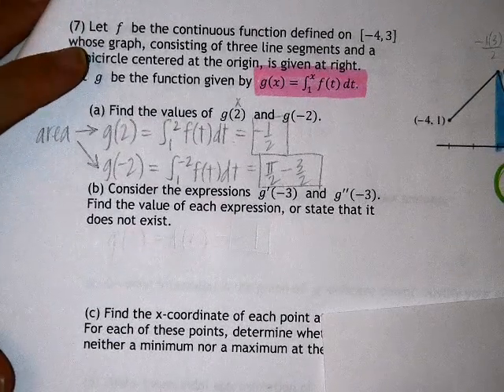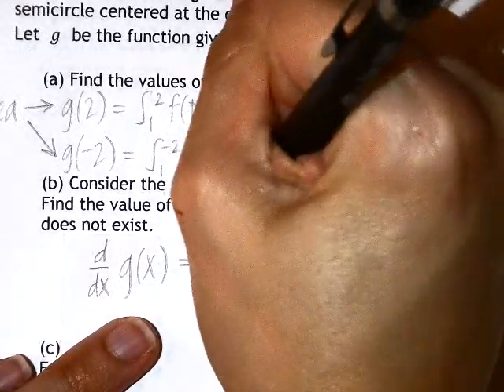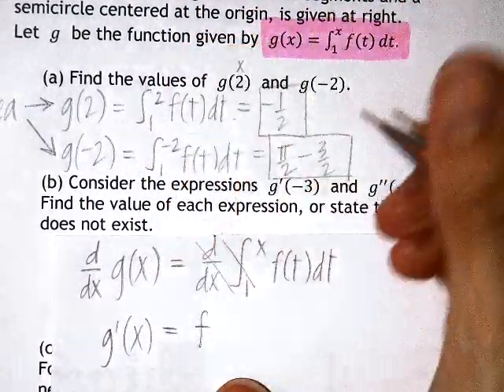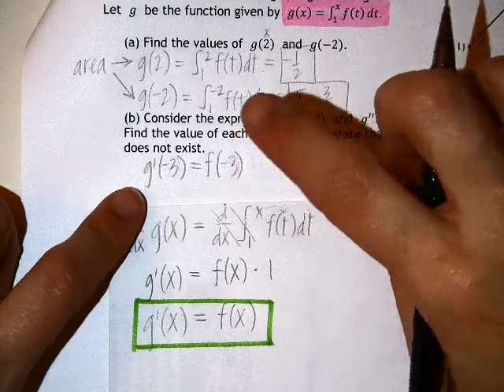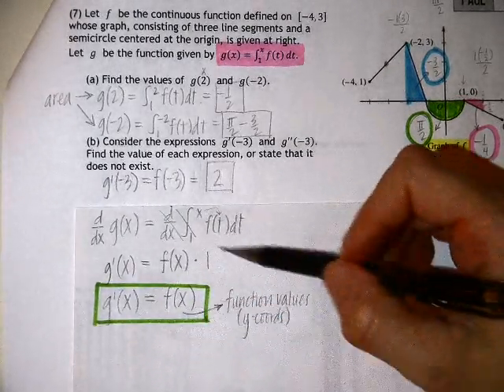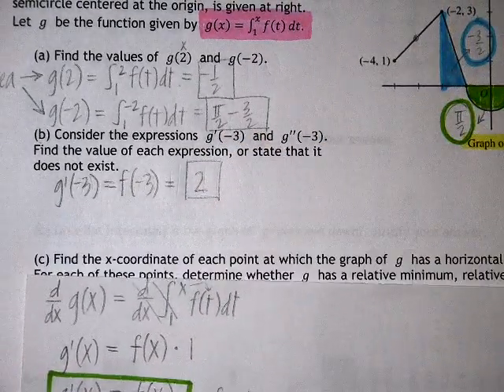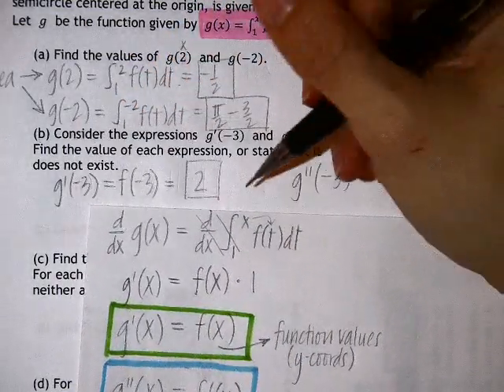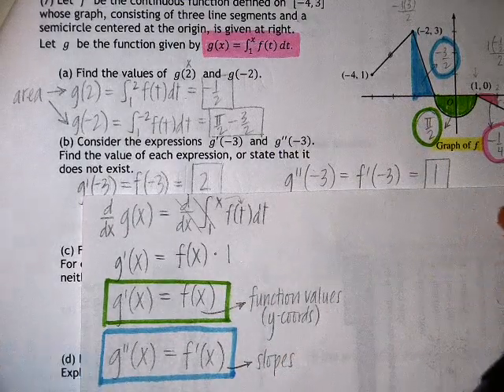ap calc - ch 5 - pg 17 - 7b